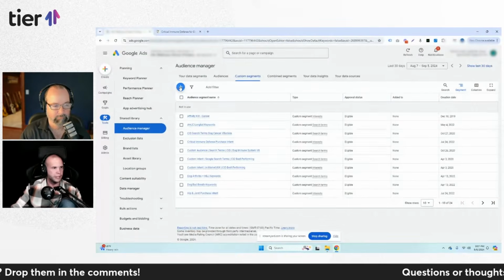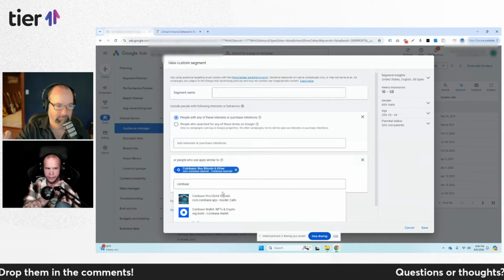Maximizing Google Ads for Niche Markets: From $99 Offers to $50K Sales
In this episode, we explore how to reverse-engineer successful Google Ads campaigns for niche markets, especially for companies targeting high-ticket clients. We break down strategies for finding your target audience, leveraging YouTube and outbound campaigns, and how to create dynamic funnels that lead to sales. Whether you're selling $99 services or $50,000 consults, understanding your customer and crafting the right approach is essential for driving results. Watch as we dive deep into real-world examples of highly niched strategies, complete with lessons on pre-qualification, tracking UTM parameters, and scaling with precision.
📚 What We Cover:
0:00 - Intro to Google Ads Strategy
1:00 - Reverse-Engineering Sales Strategies
2:30 - Defining Goals and Pain Points
4:30 - Case Study: Niche Crypto Targeting
5:30 - Using YouTube for Niche Campaigns
6:30 - Finding Your Ideal Audience
8:00 - From $99 Offers to $50K Sales
9:30 - Optimizing Your Sales Funnel
11:30 - Tracking UTM for Better Sales
12:00 - Final Thoughts: Knowing Your Audience

Tier 11 is here to help you navigate the complexities of modern marketing and achieve the results your business needs. By partnering with us, you'll gain:
• A unified strategy that breaks down silos and aligns your efforts towards critical business objectives
• Transparent measurement and reporting that connects marketing to revenue and other vital KPIs
• A relentless focus on the metrics that truly matter for your long-term success

Tier 11 Live 8